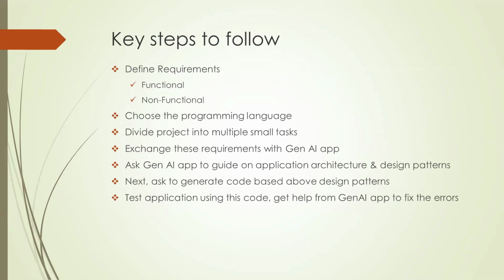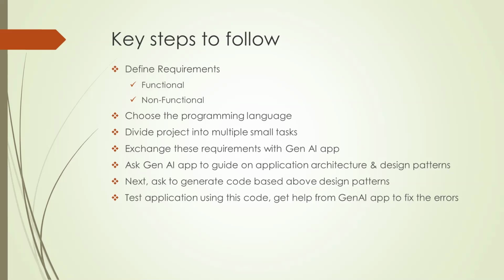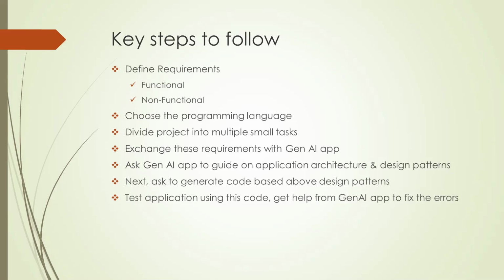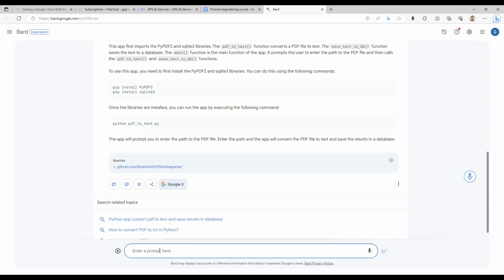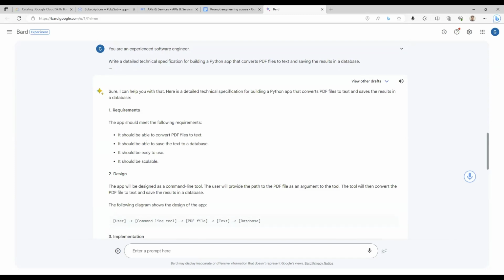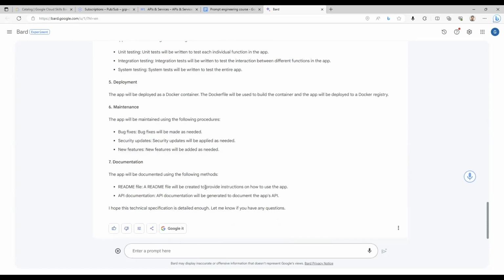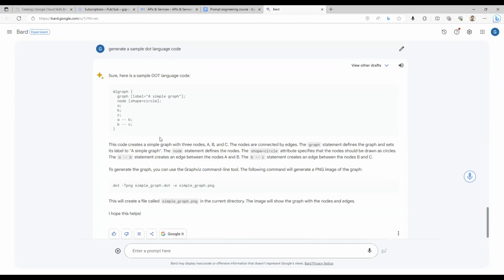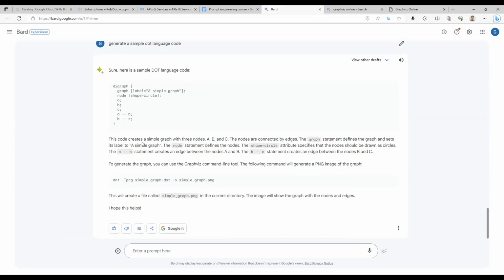Software Development using GenAI App - Google Bard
Learn how to collaborate with Generative AI apps for end-to-end software development